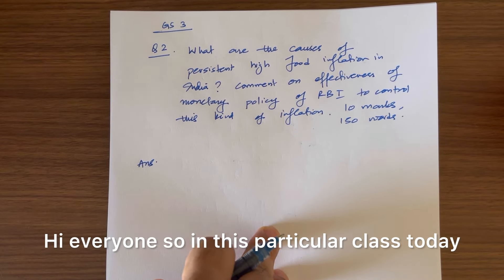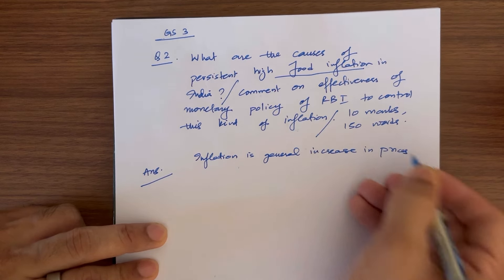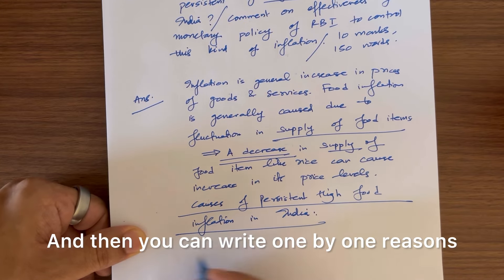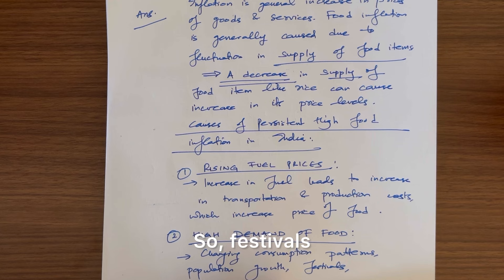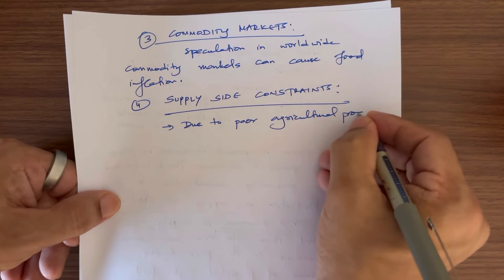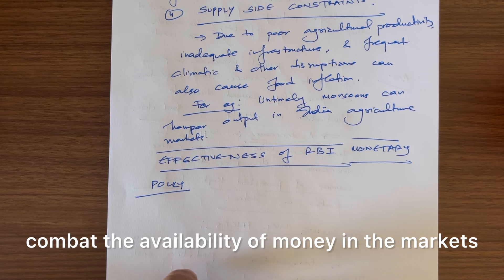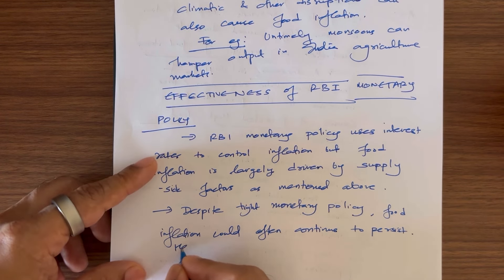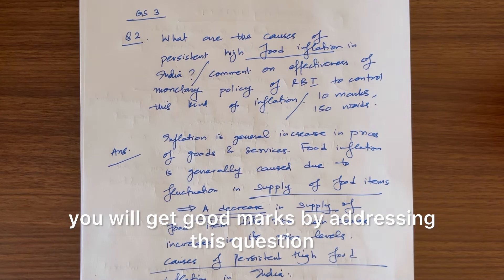Learn Answer Writing with Manuj: The real skill you need to master for UPSC IAS selection!